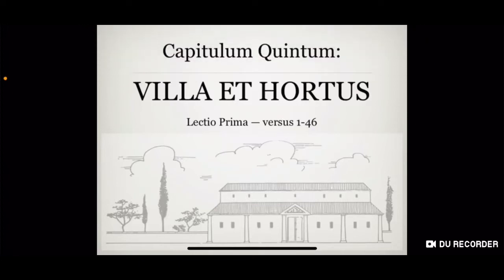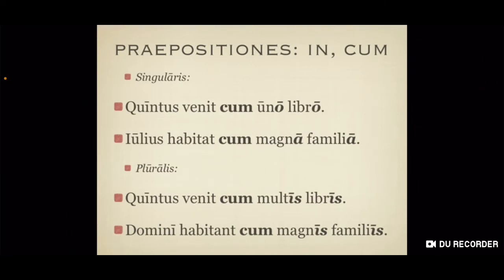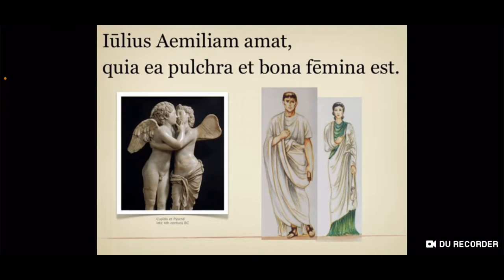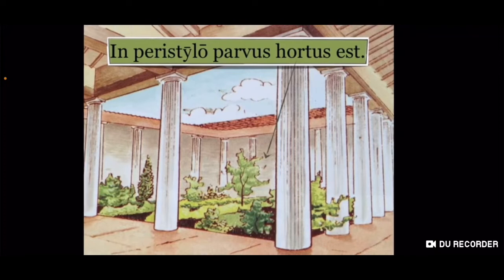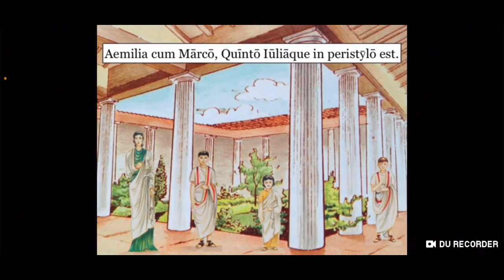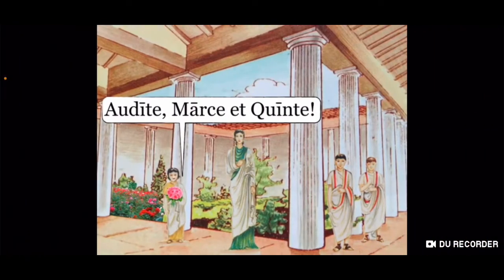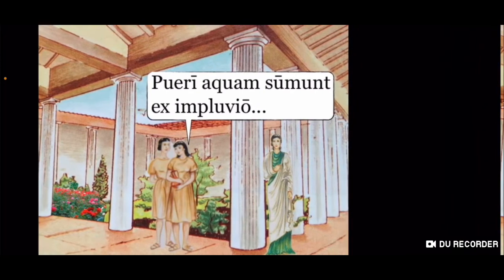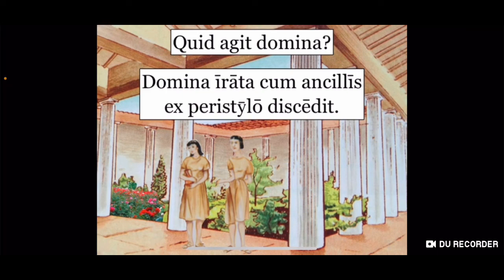Lingua Latina Grammatica chp. 5: Villa et Hortus (the House and Garden)